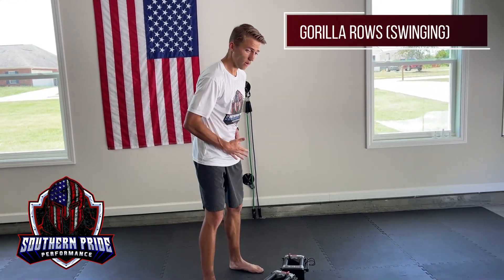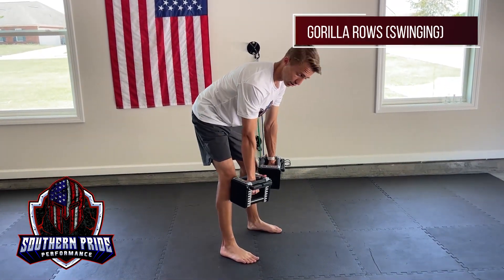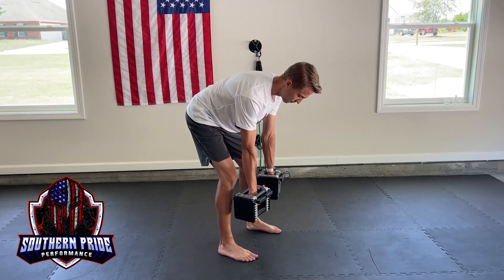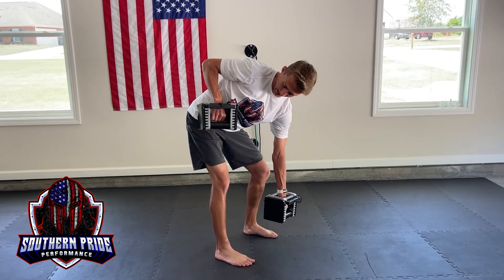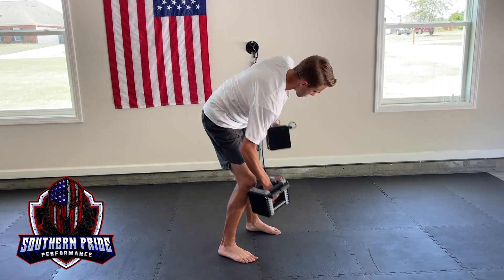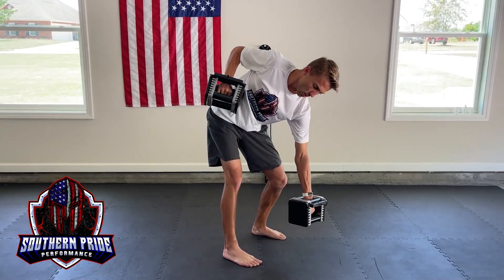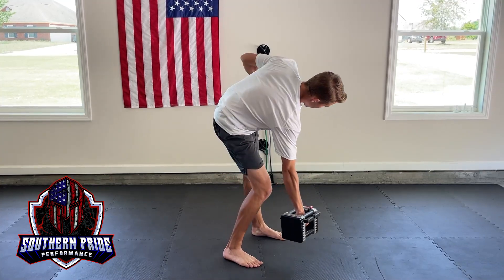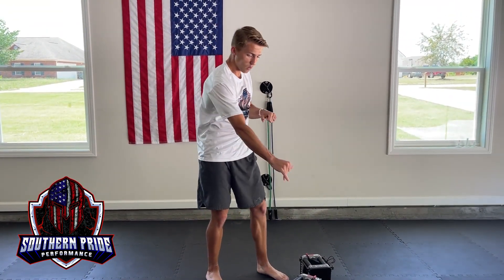Gorilla Rows Swinging